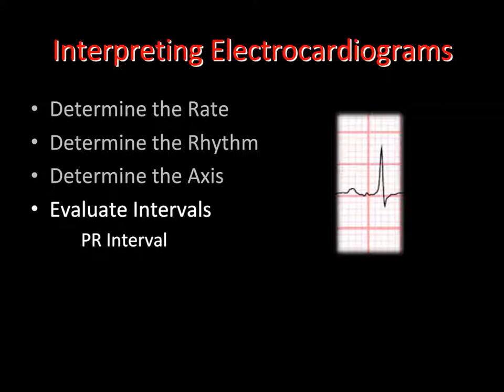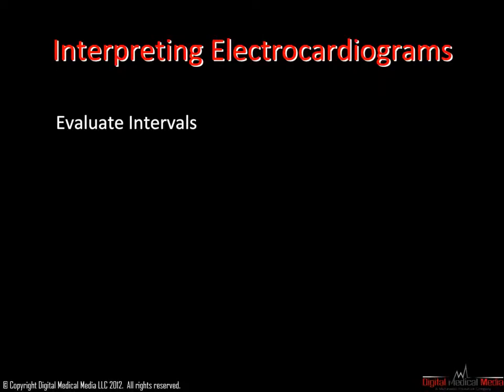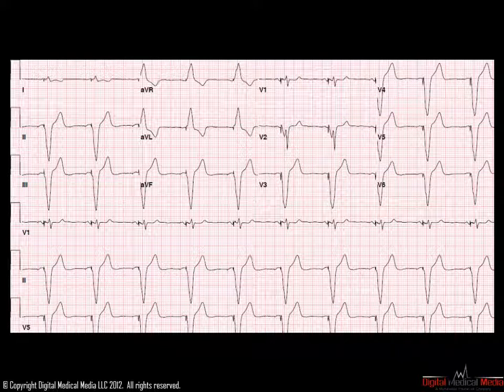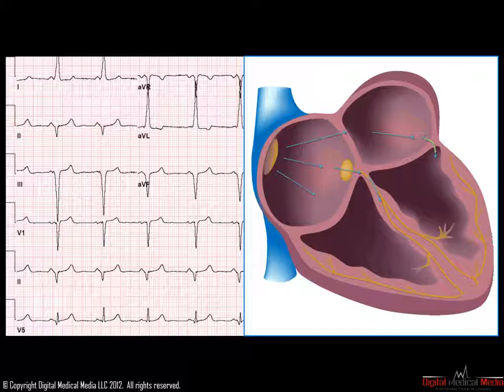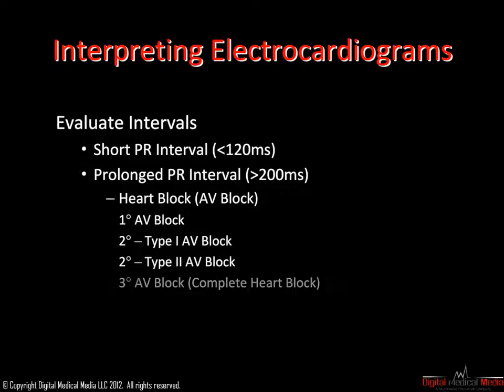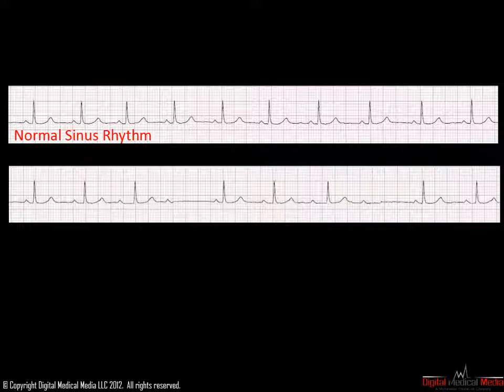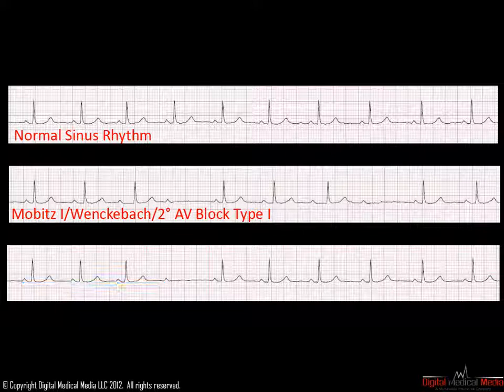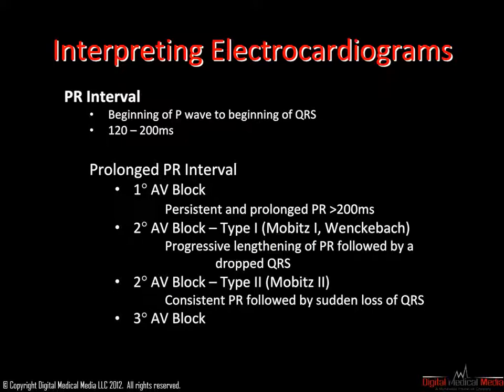EKG Interpretation - Chapter 5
Chapter 5 - Intervals